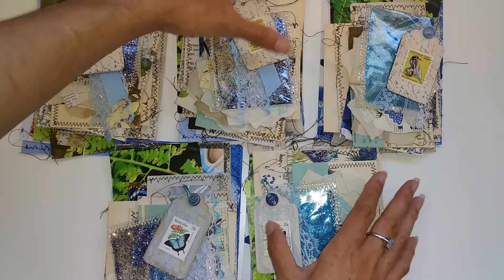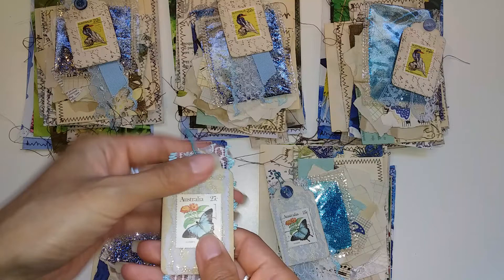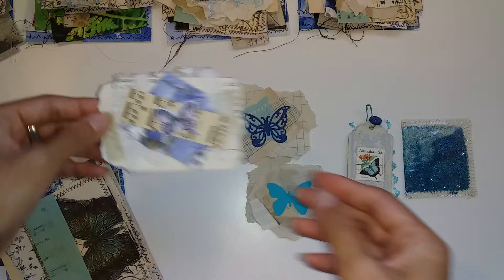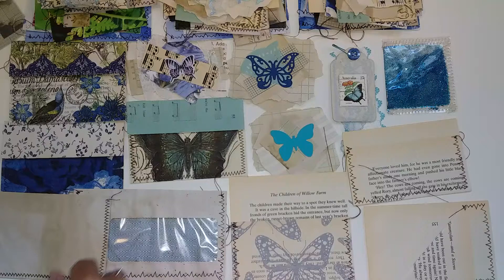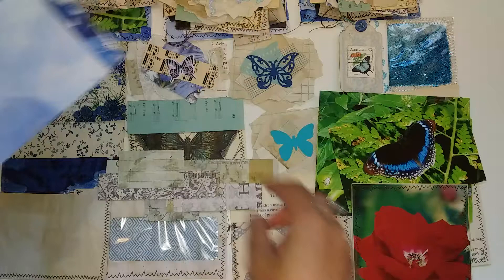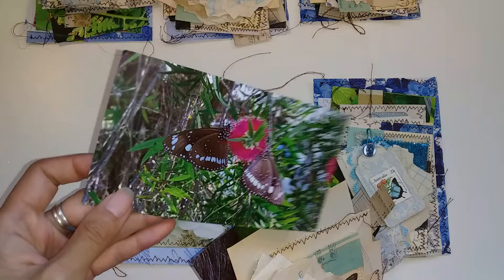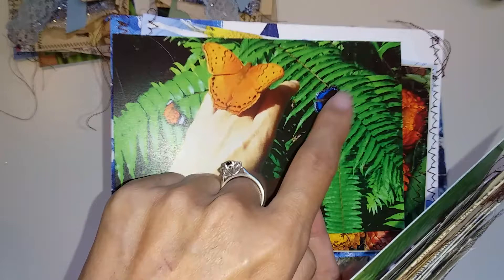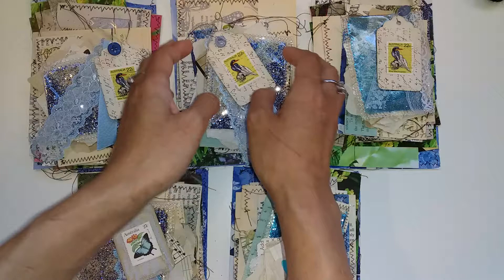Blue Butterfly handmade embellishment packs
I was able to make five more embellishment packs featuring items from the Blue Butterfly challenge. These are available in my Etsy Willowbound Journals